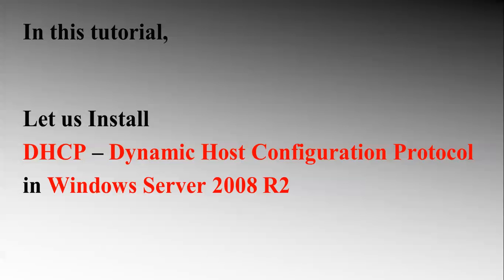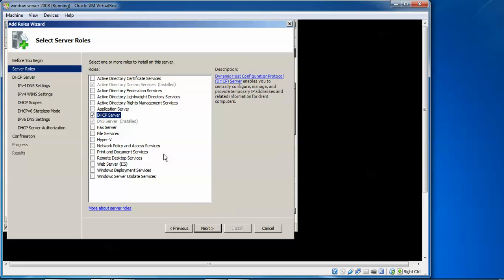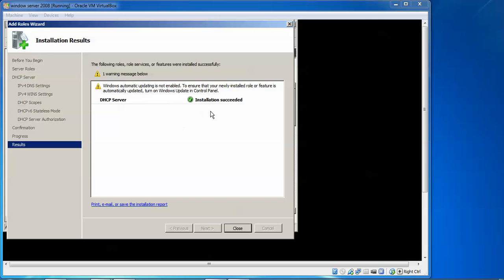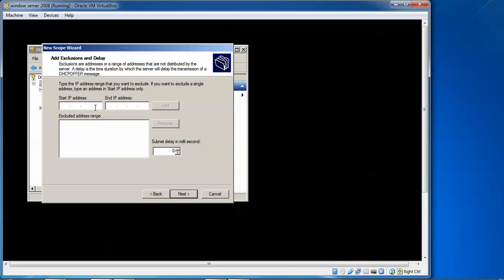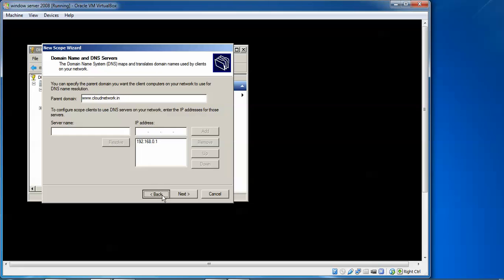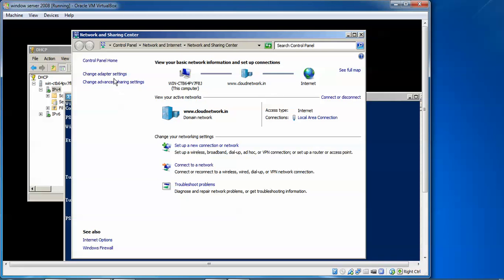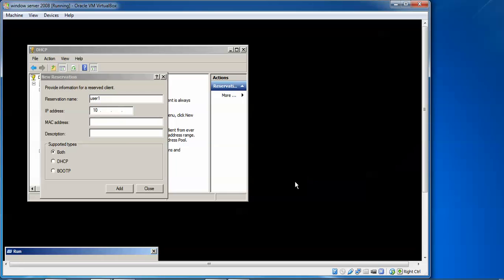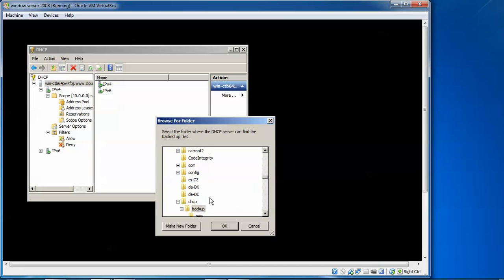How to Install & Configure DHCP – Dynamic Host Configuration Protocol in Windows Server 2008 R2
Hello Everyone,

Let us Install DHCP – Dynamic Host Configuration Protocol in Microsoft  Windows Server 2008 R2

You Can also Install in Microsoft Windows Server 2003 and 2012.

1.  Configuration of DHCP Server
2.  DHCP Client Configuration
3.  Reservations
4.  BOOTP Server
5.  DHCP Backup